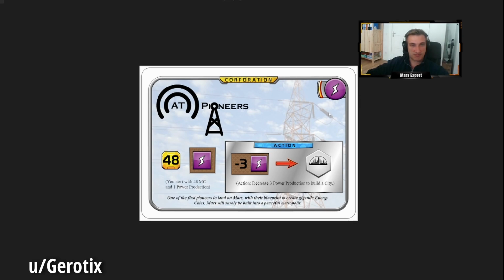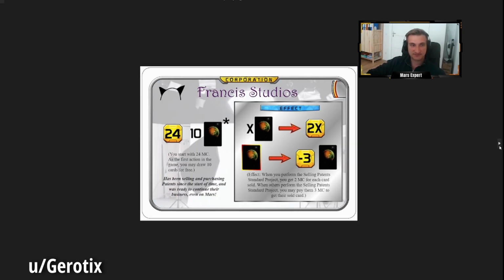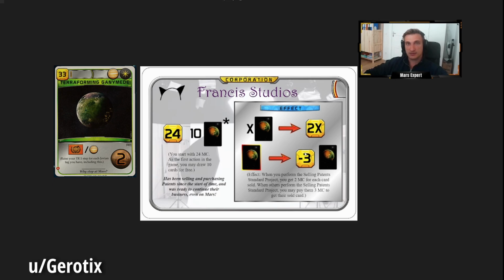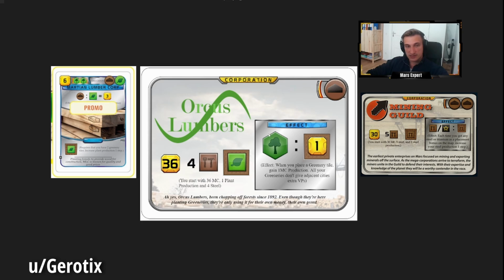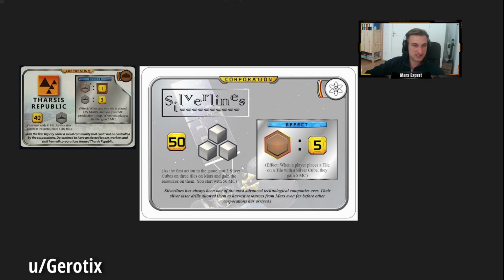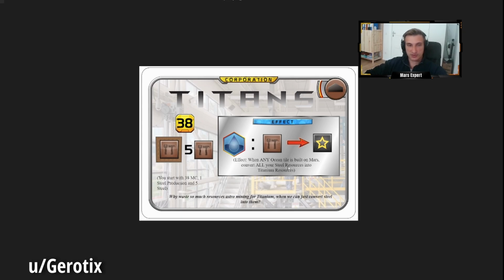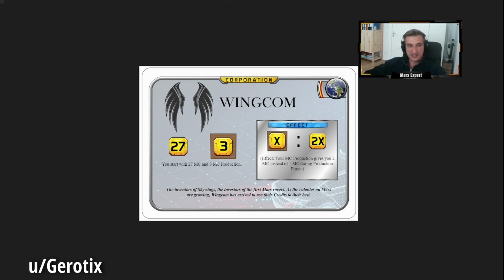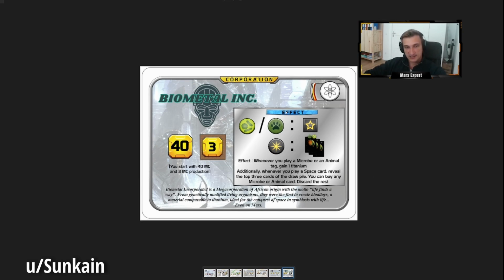Play space tags to draw animal cards? - Reacting to fan-made cards Ep. #7